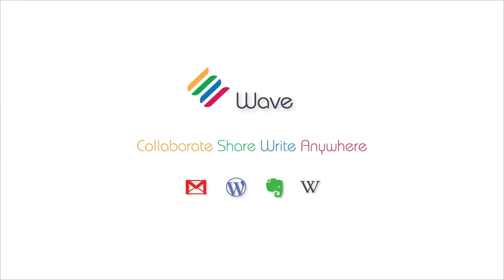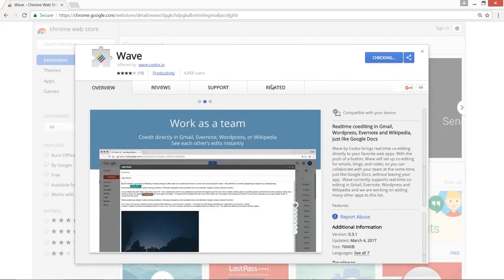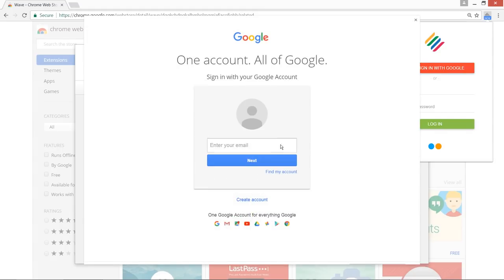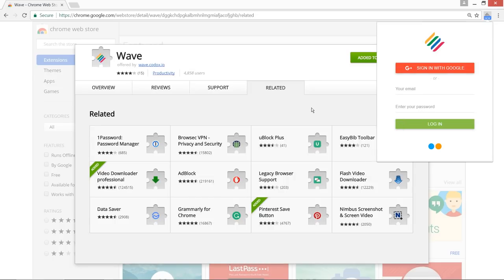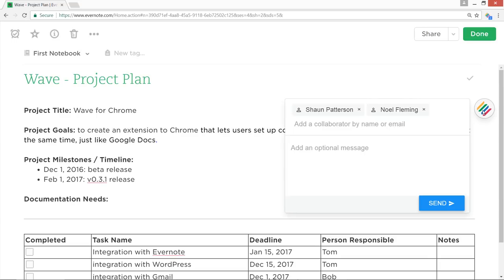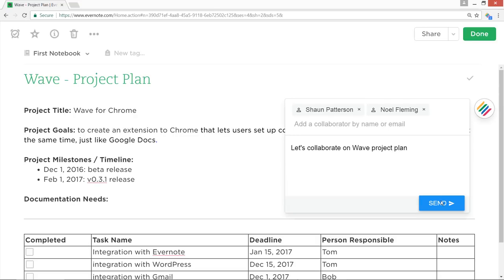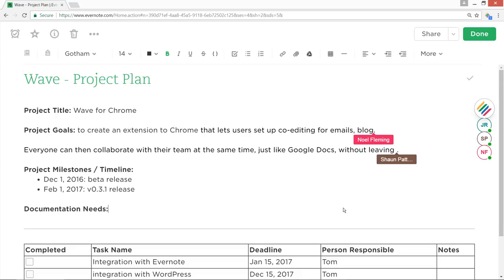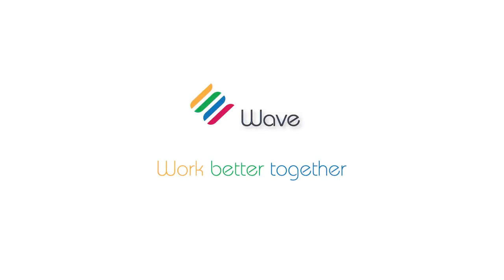Wave by Codox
Wave by Codox brings real-time co-editing directly to your favorite web apps. With the push of a button, Wave will set up co-editing for emails, blogs, and notes, so you can collaborate with your team at the same time, just like Google Docs, without leaving your app.  Wave currently supports real-time co-editing in Gmail, Evernote, Wordpress and Wikipedia.